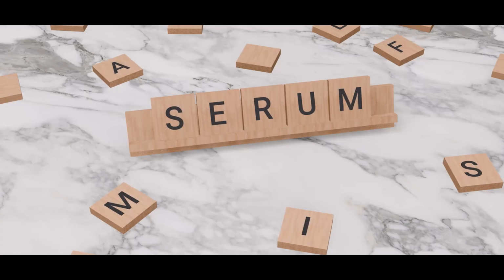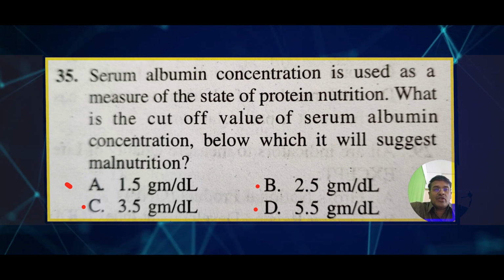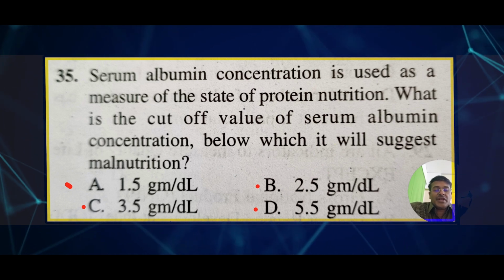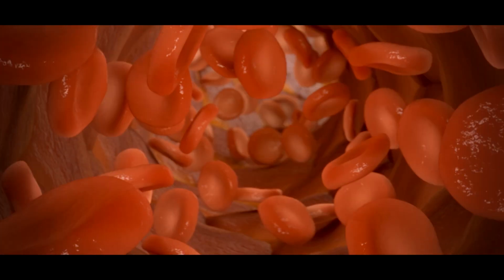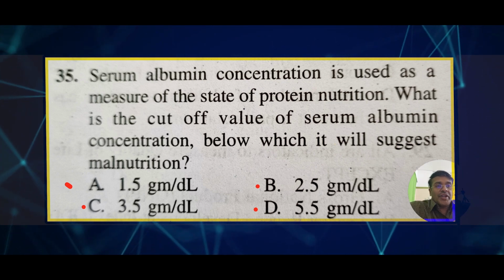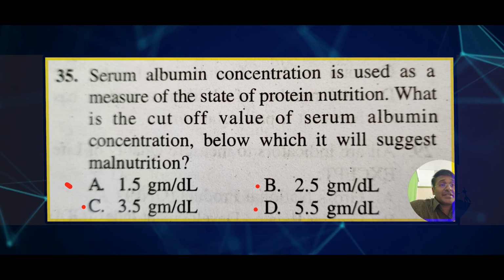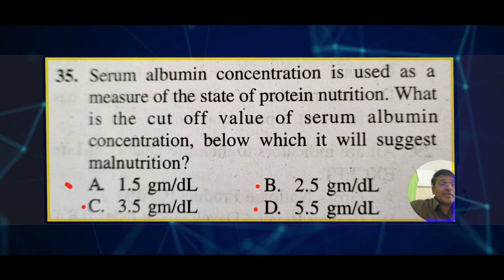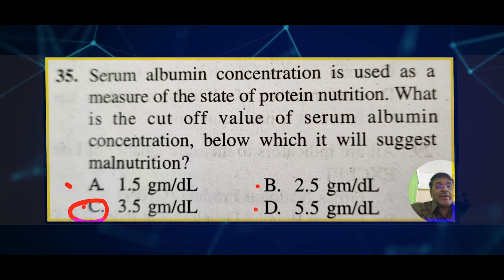Indicator of Malnutrition | ugc net mcq | neet pg Global health